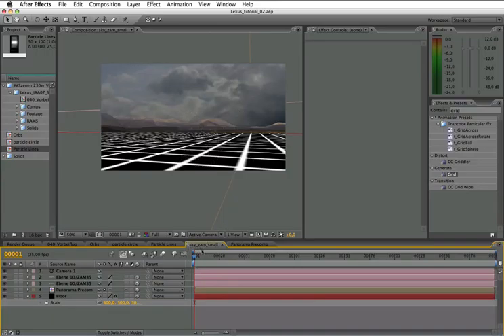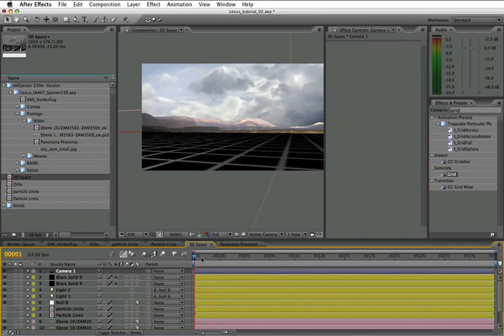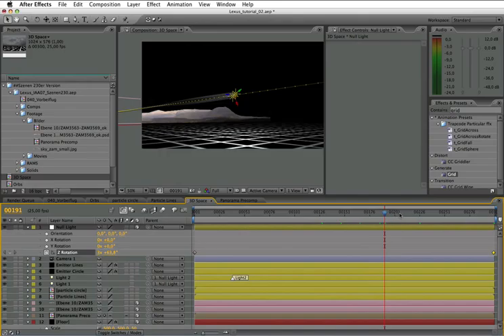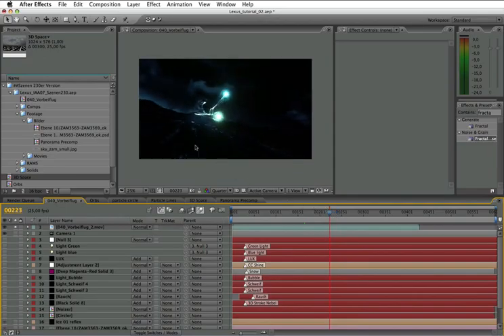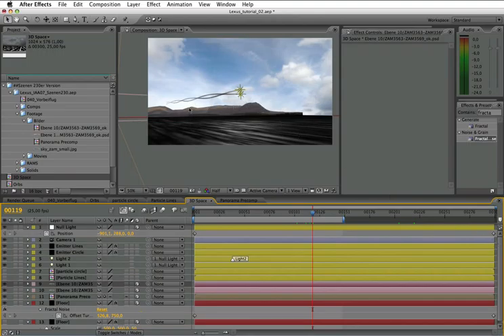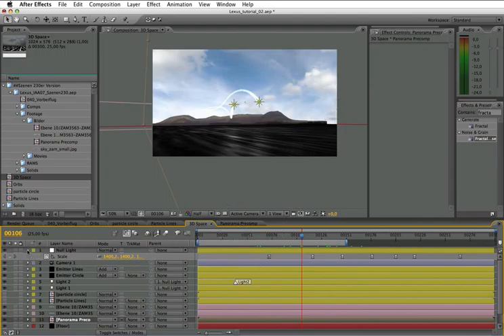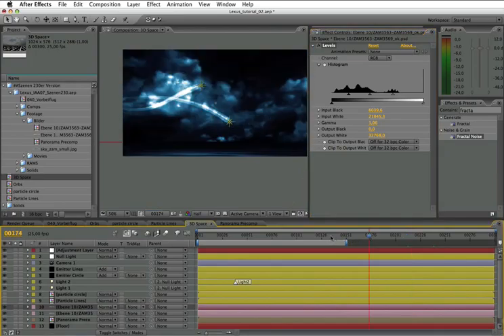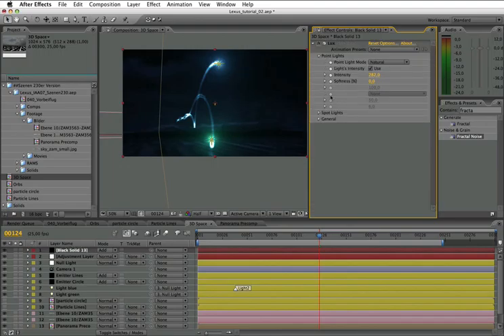Lexus Orb tutorial 03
The original tutorial from Barbecue how to create the flying Orbs in the Lexus Hybrid Drive commercial. Part 3